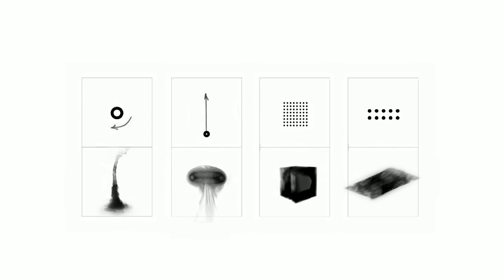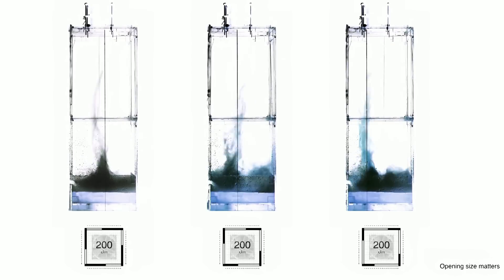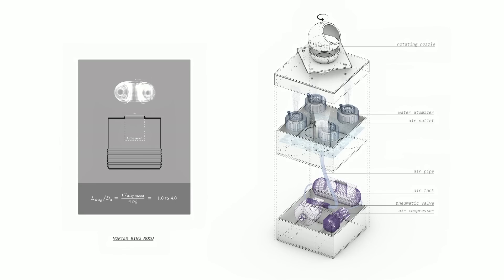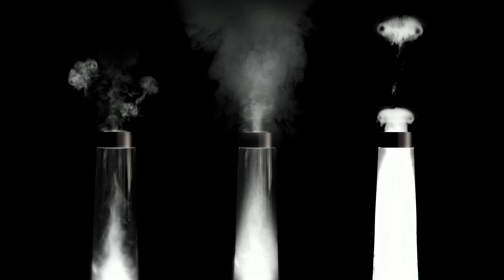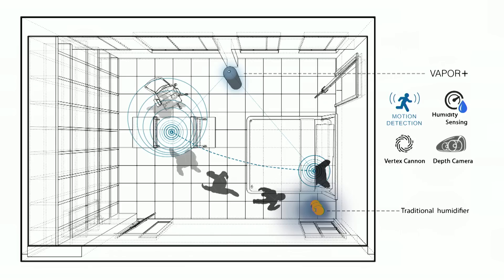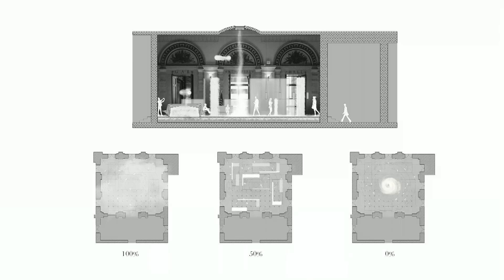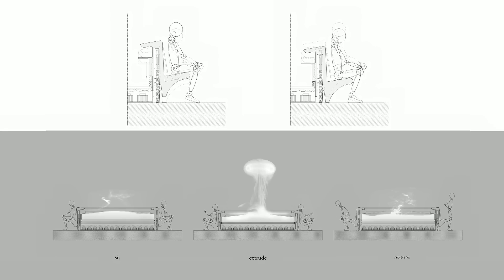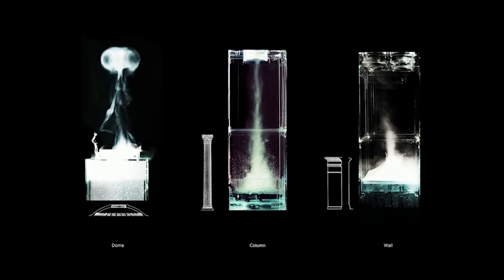Diffusive Geometries: Weather Augmentation in Architecture | Honghao Deng | ARIA 2019